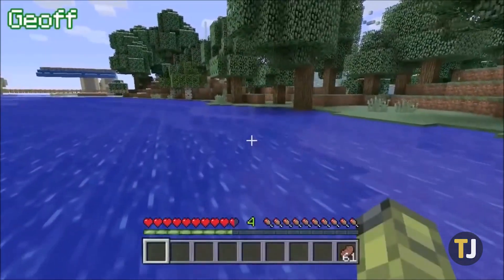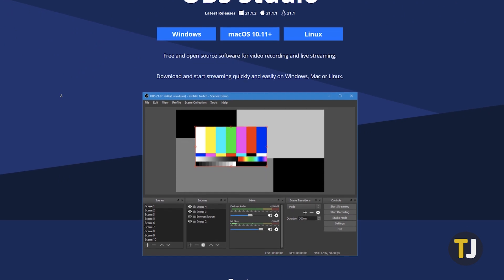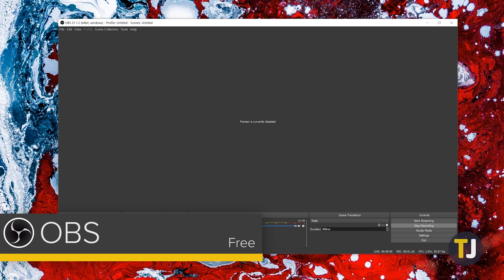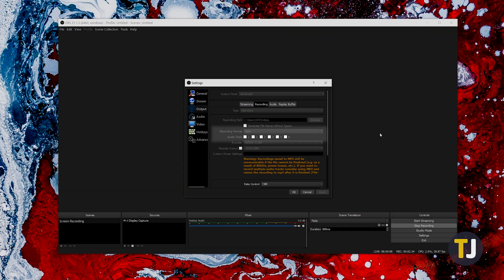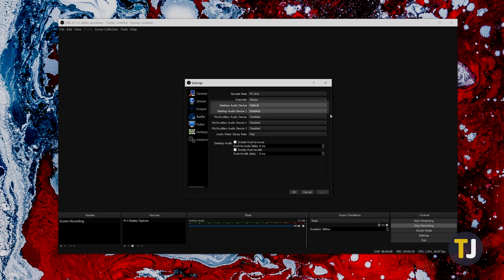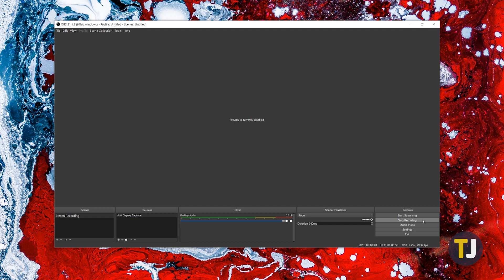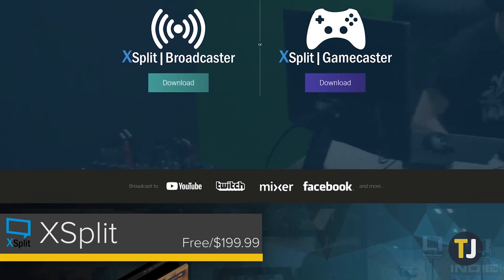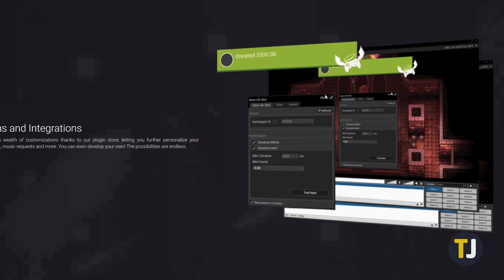The BEST Game Recording Software for Windows!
Wanna become the next great Let's Player or streamer over on Twitch? Let's take a look at four of the best recording suites on Windows that are perfect for gaming.

Songs:
"Calm," "careless," and "Video Games"
All by JNSN: